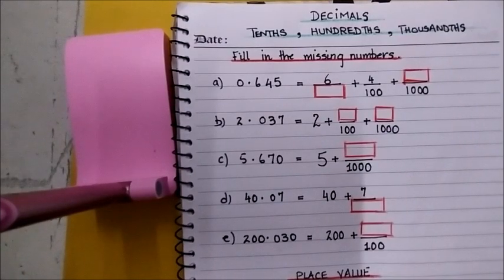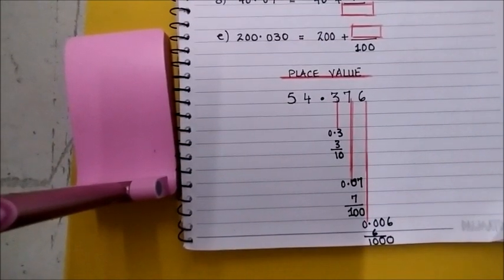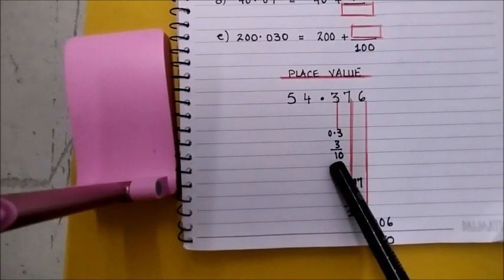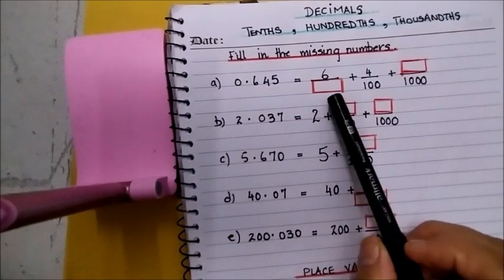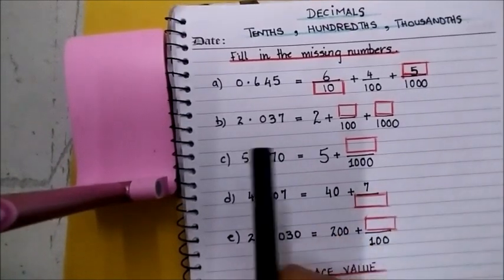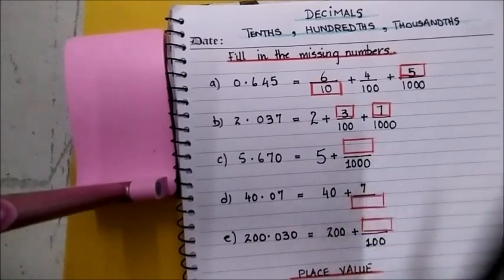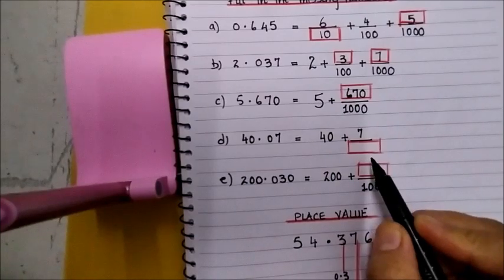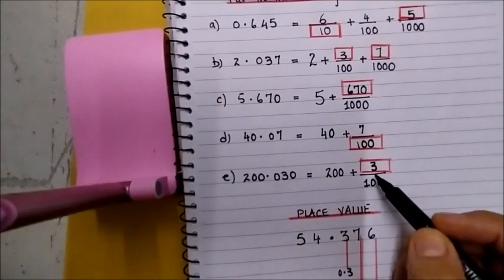Decimals first video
Decimals are the numbers, which consist of two parts namely, a whole number part and a fractional part separated by a decimal point.